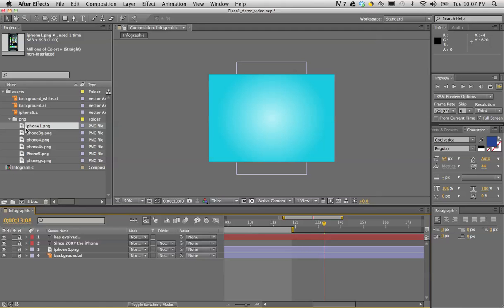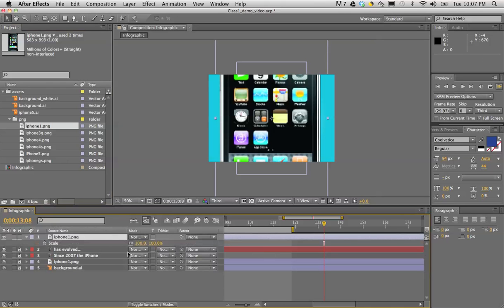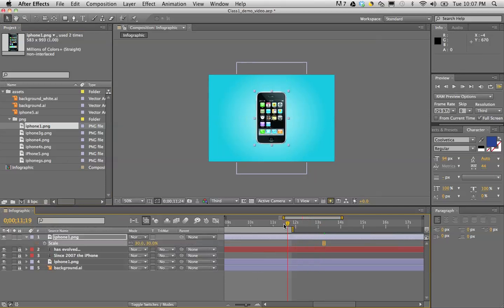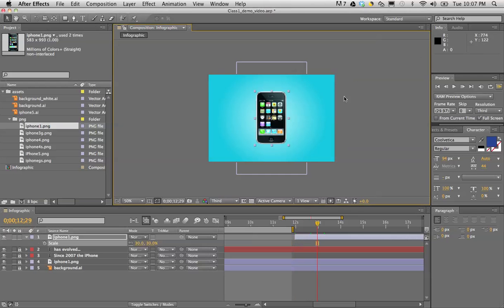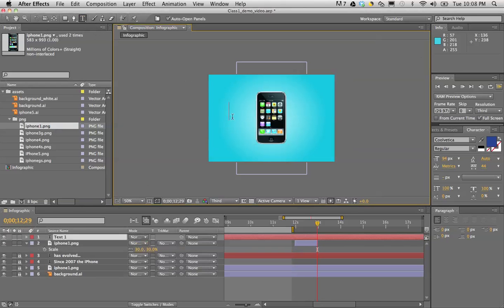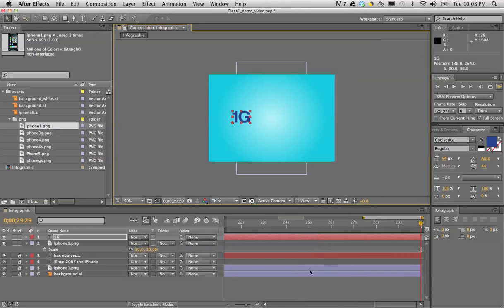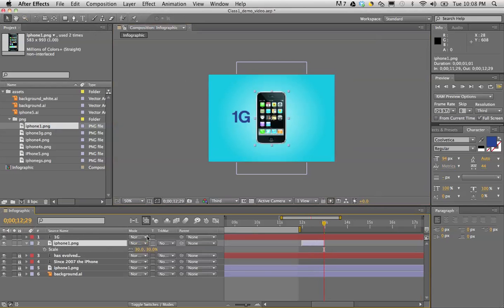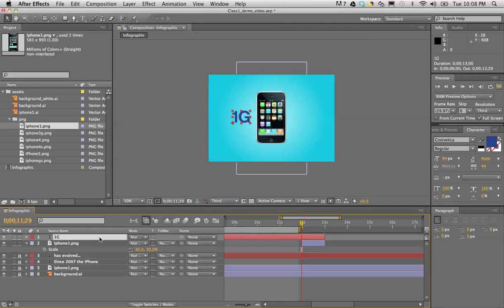Infographic - Learn to create an infographic with After Effects Part 8 - Iphone 5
PART 8 - Creating transitions, 3D text presets.
Learn to use after effects to create an info-graphic for your business or advertising agency. Better way to present your information. Use Illustrator and Photoshop in After Effects to create an infographic.